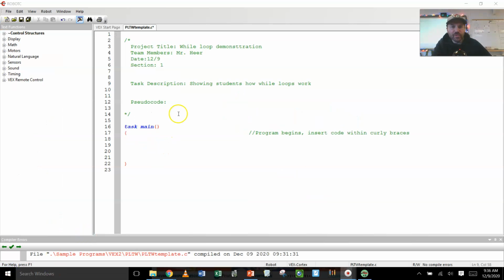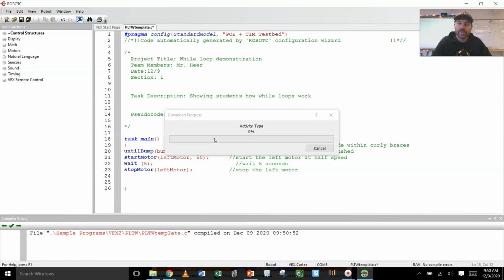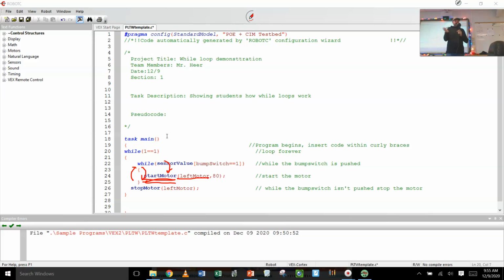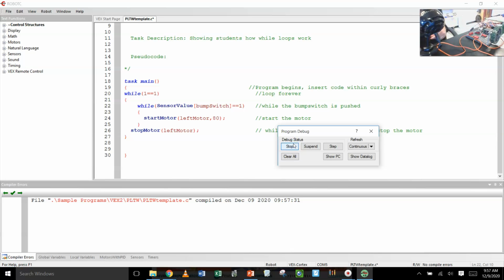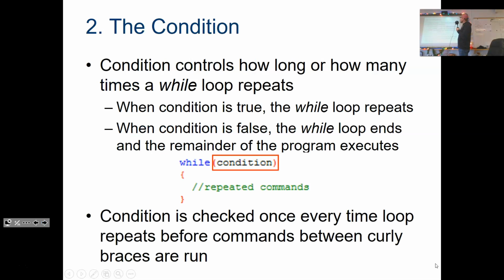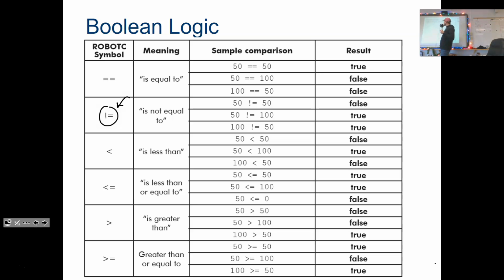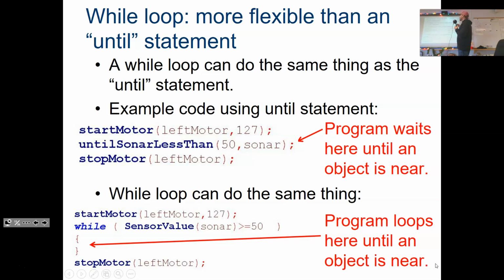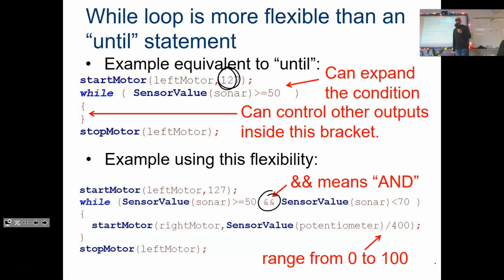3.1.4 Part 1 "While Loops"